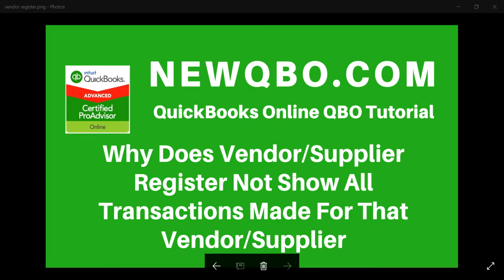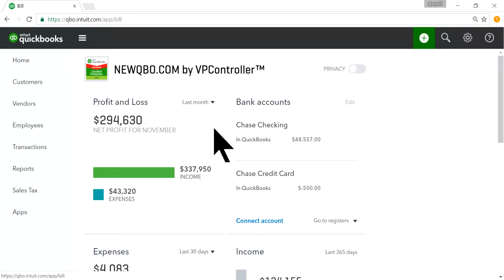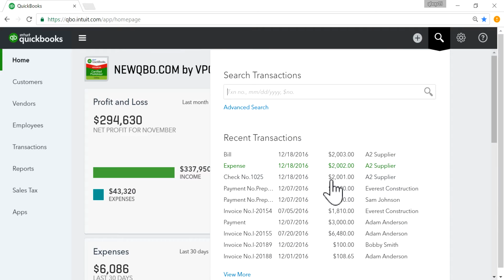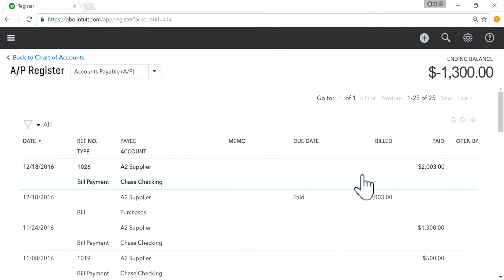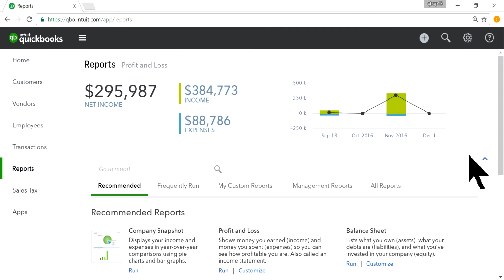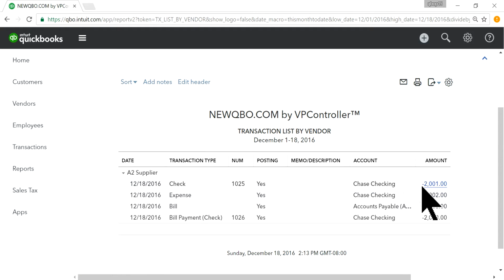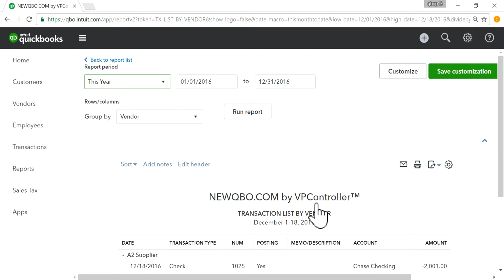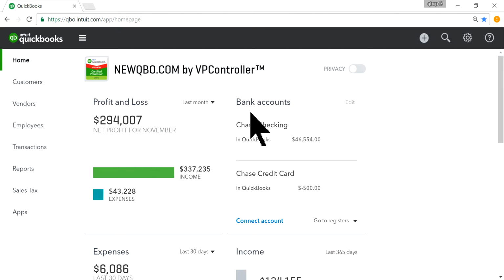QuickBooks Online - Why Does Vendor Register Not Show All Transactions Made For That Vendor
Why Does Vendor/Supplier Register Not Show All Transactions Made For That Vendor/Supplier

In Vendor Register, only transactions that affect Accounts Payable (Bill/Pay Bills) appear in the register. You will need to run Transaction List by Vendor to see all the payment transactions.